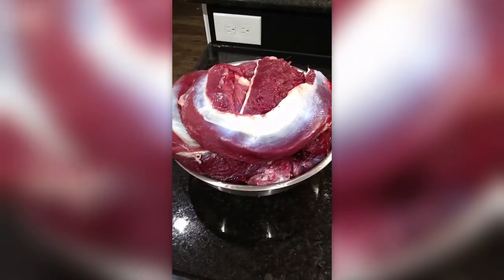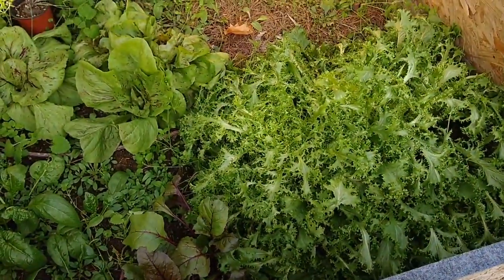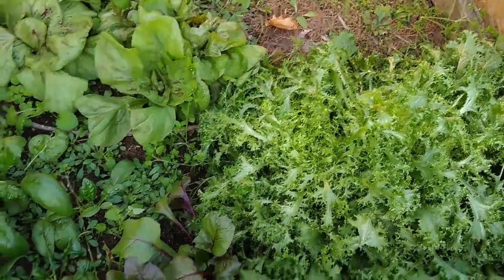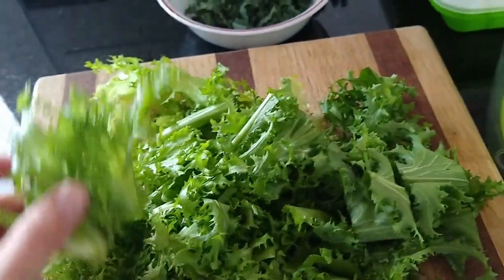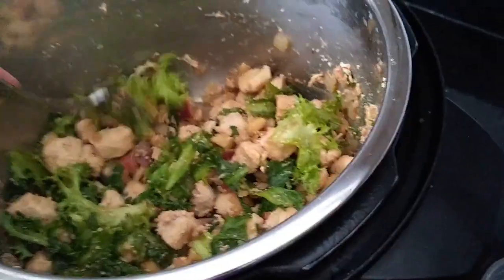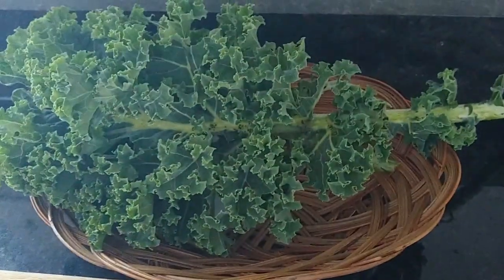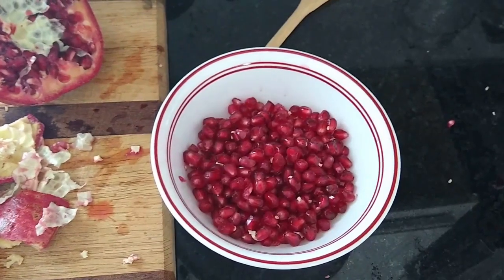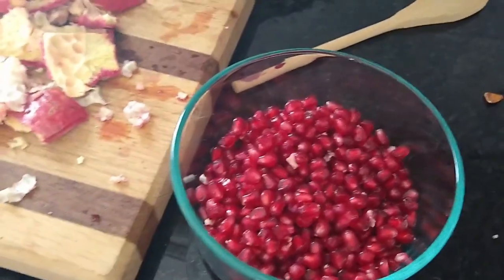October/November Mashup: Roadkill deer, fall gardening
Hi everyone! I know it's been a LONG time since I uploaded a video. Apart from being busy with moving, I'm having technical difficulties uploading video to Youtube. This six minute video took four hours to upload!!! Hopefully I'll get this figured out soon.